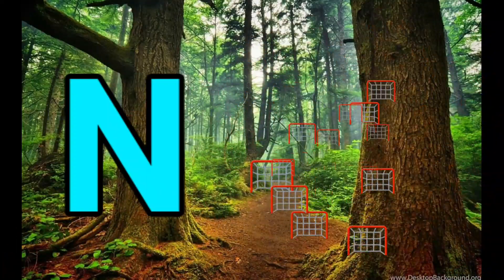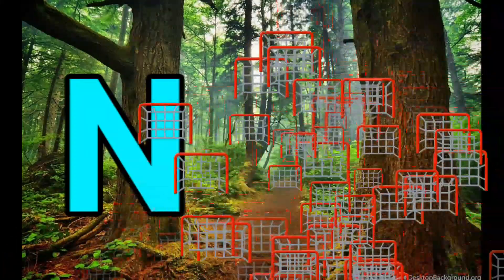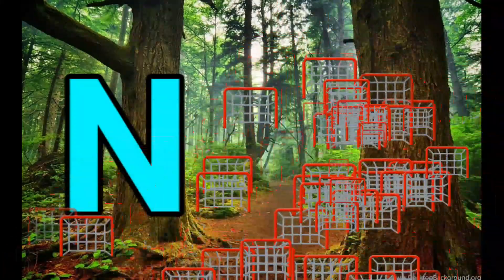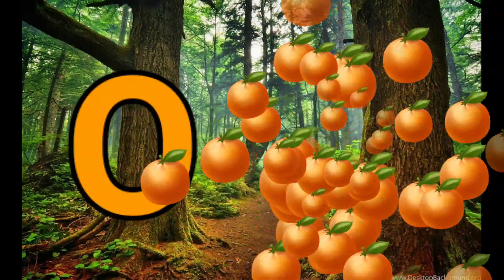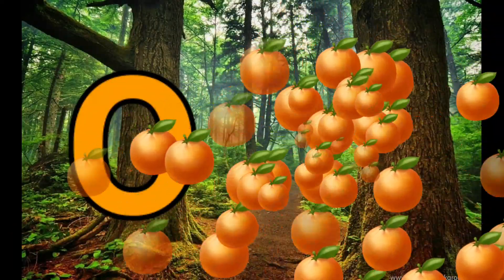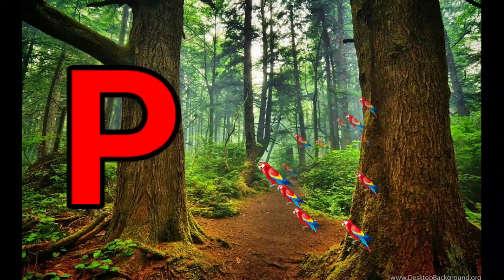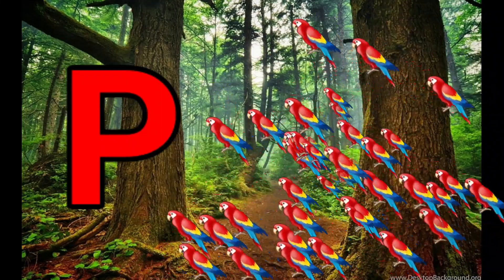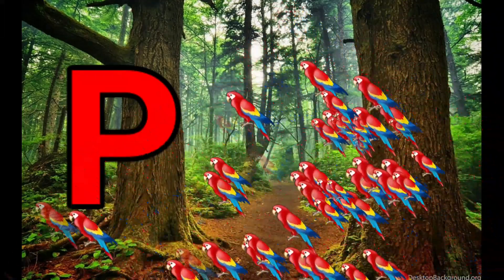Phonics Song with TWO Words - A For Apple - ABC Alphabet Songs with Sounds for Children